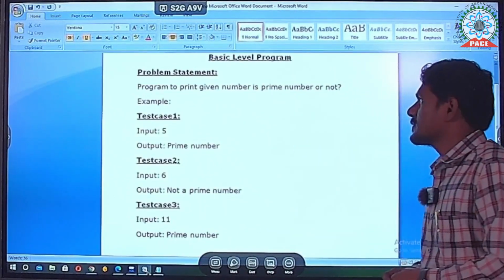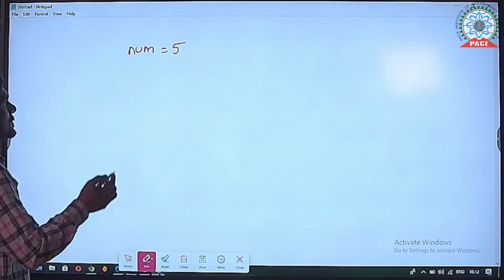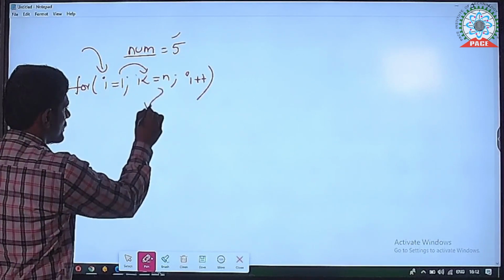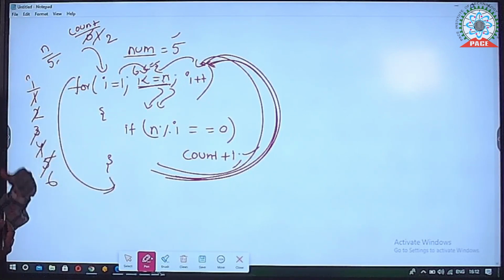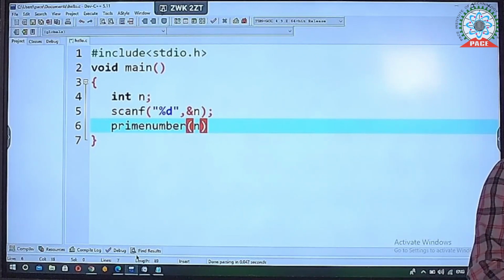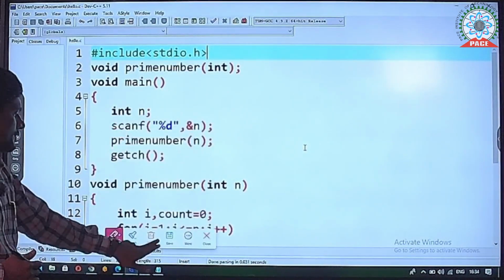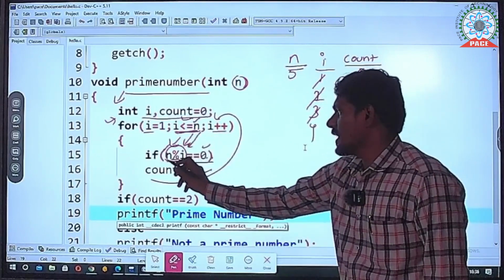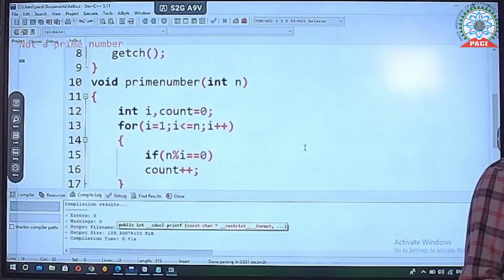C Programming - Check the Given number is prime number or not using C Programming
C Programming
Topic - Check the Given number is prime number or not using C Programming